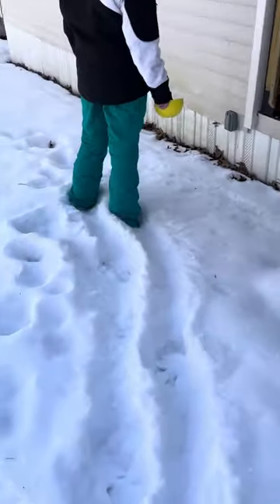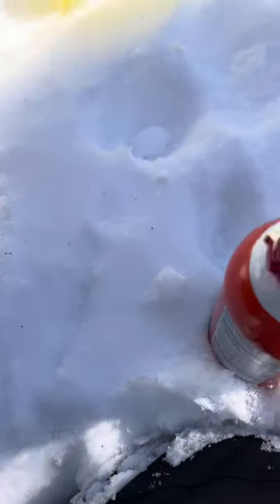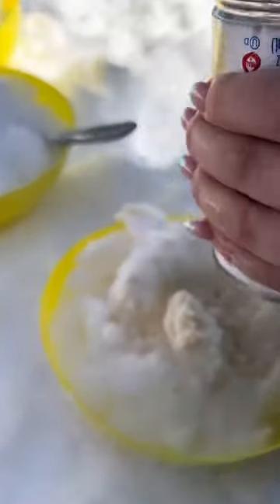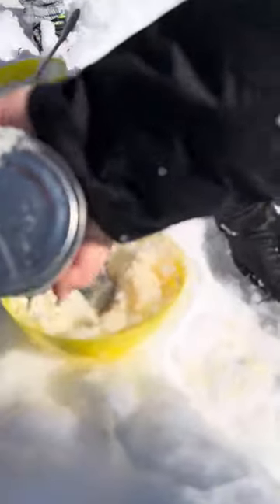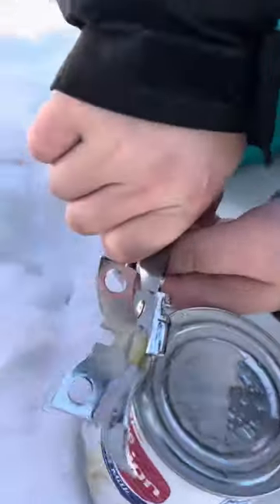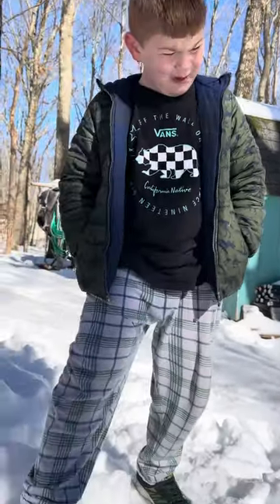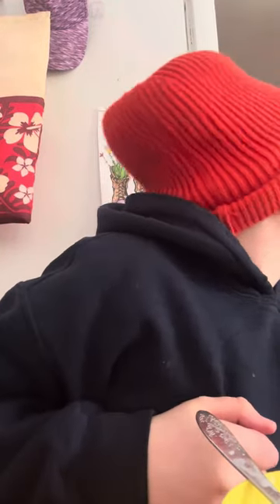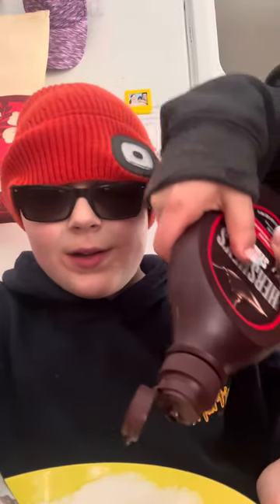Snow ice cream!?!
In this video, we will show you how to make snow ice cream! Watched to find out how to make snow ice cream! @HammerCim ￼￼